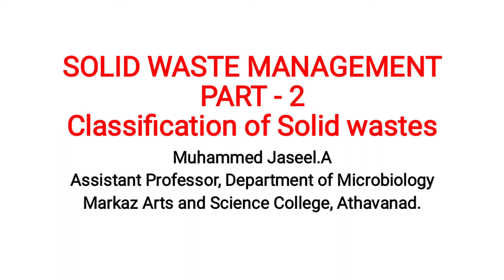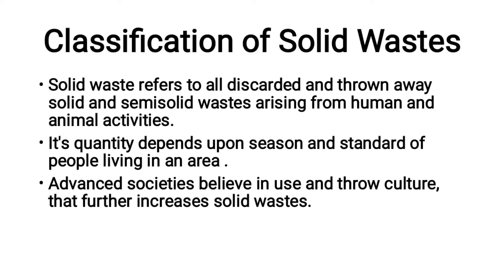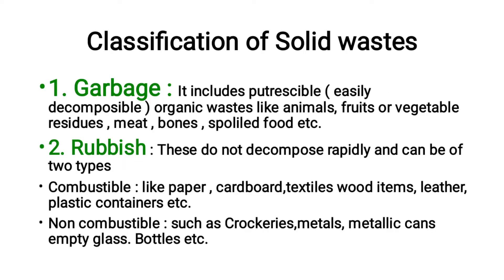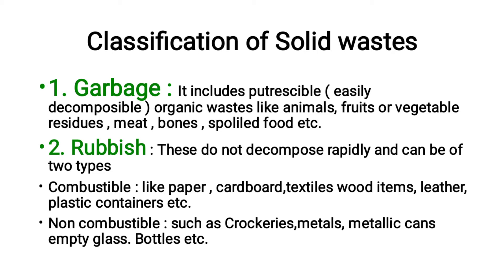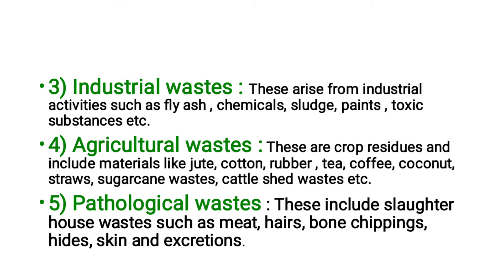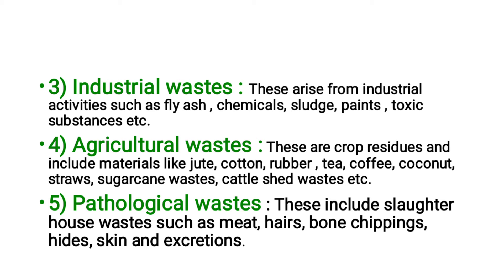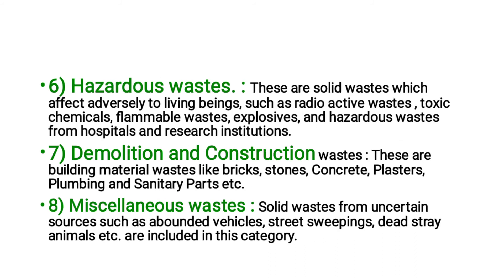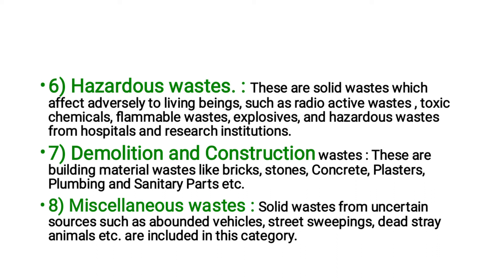CLASSIFICATION OF SOLID WASTE @bioglobe4959 , SOLID WASTE MANAGEMENT PART 2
SOLID WASTE MANAGEMENT PART 2, CLASSIFICATION OF SOLID WASTE @bioglobe4959